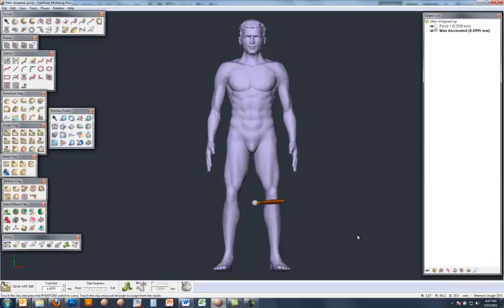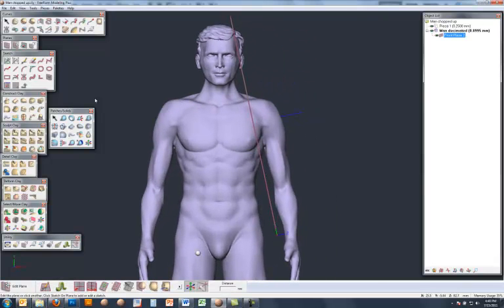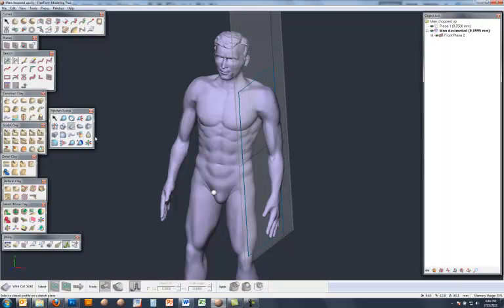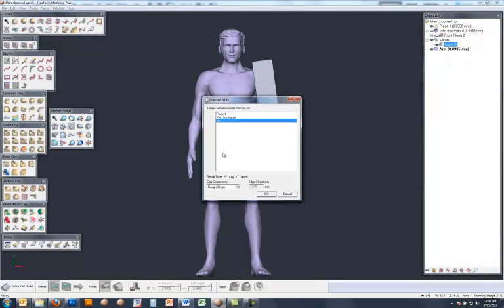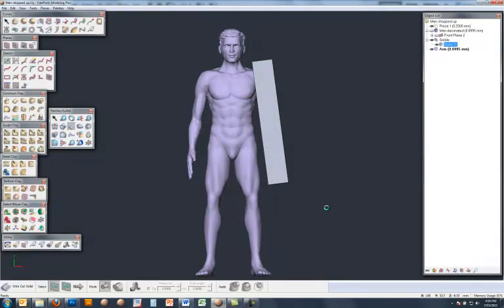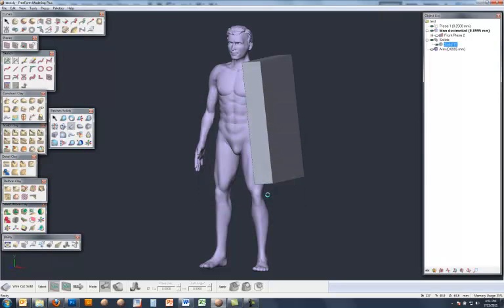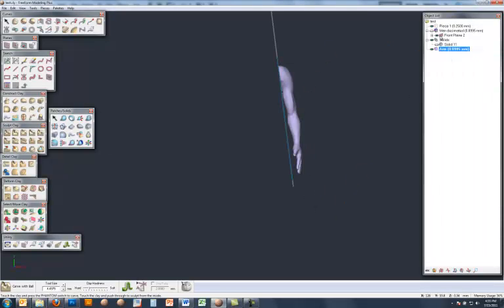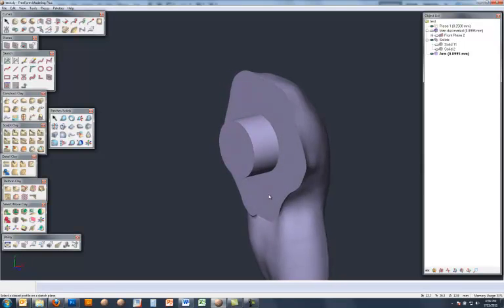[FreeForm systems] V12 새로운 기능 : Mesh Booleans (메시 부울린)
FreeForm v12에서 Mesh Booleans (메시 부울린)를 어떻게 사용하는지 보십시오.

[3D Design]
Sensable - ClayTools, FreeForm Modeling, FreeForm Modeling Plus
Sensable - PHANTOM Omni, PHANTOM Desktop

[3D Scanner]
Sensable - S3
Artec - S, M, L, MH, MHT
Roland - LPX
3D Systems - ZScanner

[Dental CAD/CAM]
Sensable - Intellifit
3Shape - Dental systems

[3D Printer]
3D Systems - BFB, 3D Touch, ProJet, ZPrinter, ZBuilder Ultra

3Dconnexion - SpaceNavigator, Explorer, Pilot